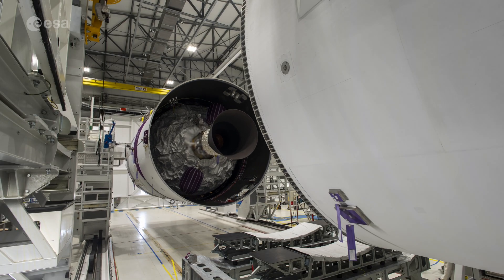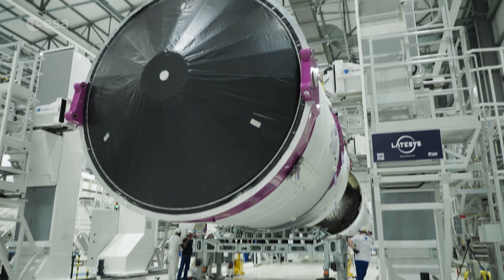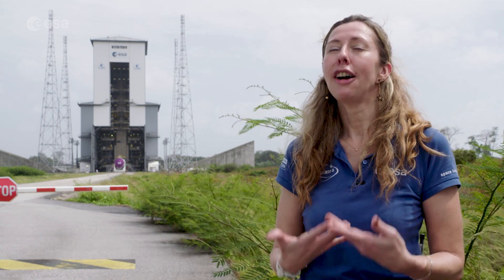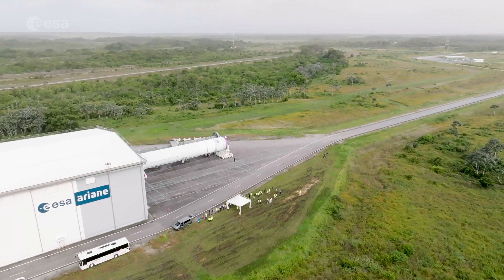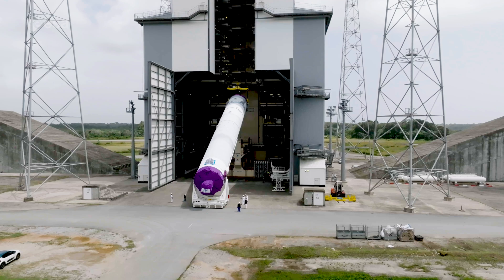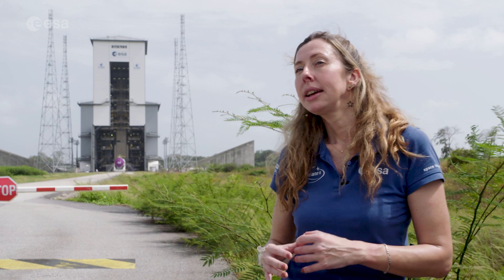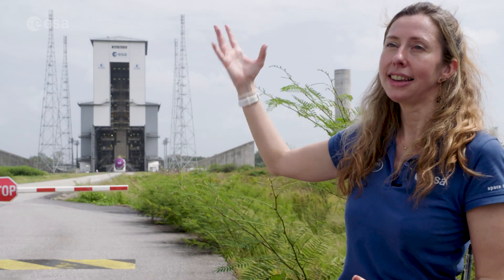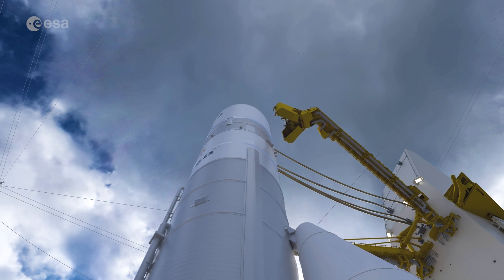Ariane 6 stands tall for launch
Last week, Ariane 6’s central core – the main body of the rocket – was stood tall at the launch zone and connected to its two solid-fuel boosters. This exciting moment means only one thing: it’s the start of the first launch campaign.

The main stage and upper stage make up the core stage, and they were autonomously driven at 3 km/h from the rocket assembly building to the launch pad, 800 m away. Then lifted by a crane, the Ariane 6 core was stood upright on the launch table.

The two boosters were transported to the launch pad on a specially designed truck and then configured with the rocket body, now holding it upright.

Ariane 6 is due to launch in summer 2024. The heavy-lift rocket will inaugurate a new era of autonomous European space transportation, powering Europe into space to realise its ambitions on the world stage. It will lift off from a modern launch complex at Europe’s Spaceport in French Guiana, carrying with it not just a variety of spacecraft, but also European goals for prosperity and autonomy.